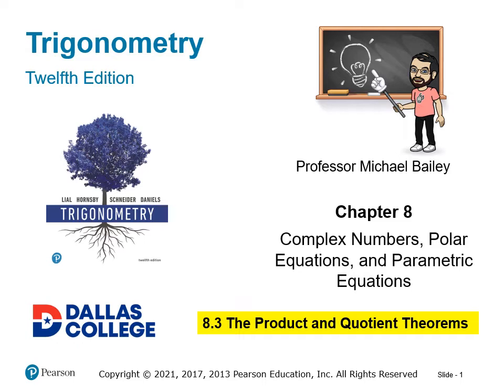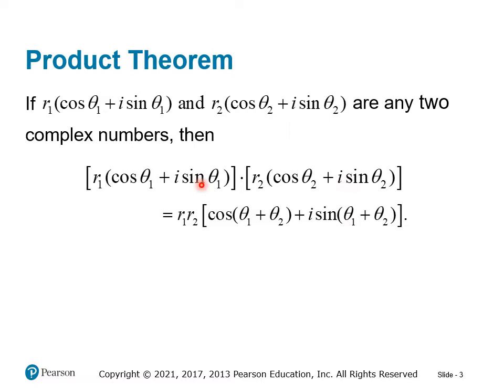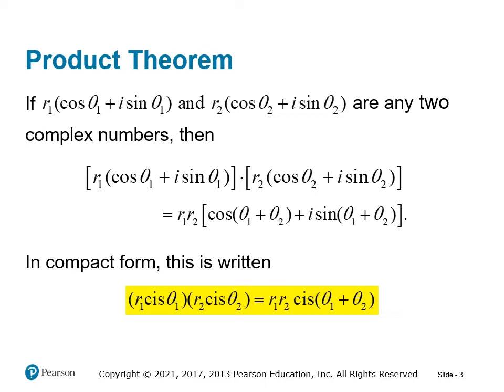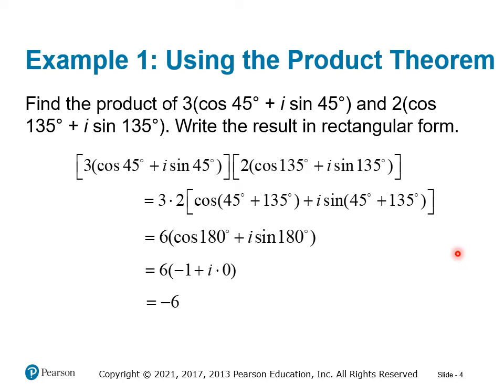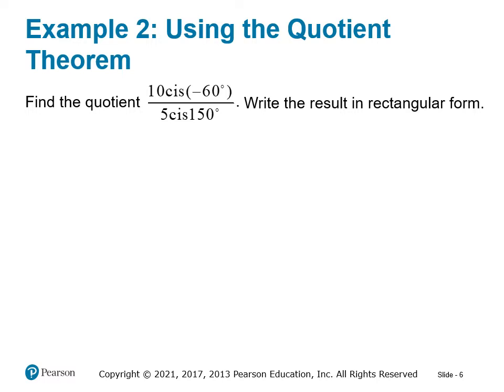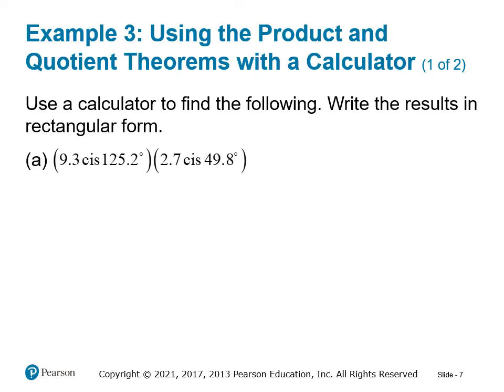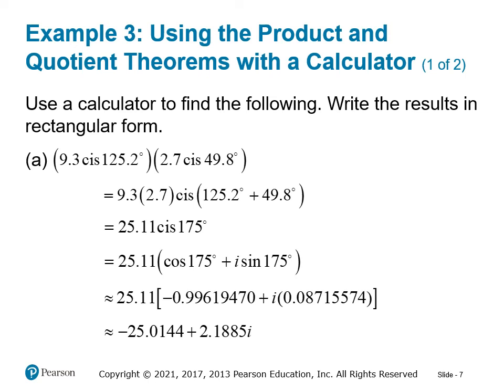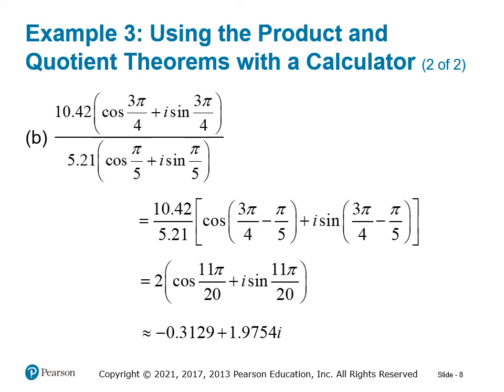MATH 1316 8.3 Lecture